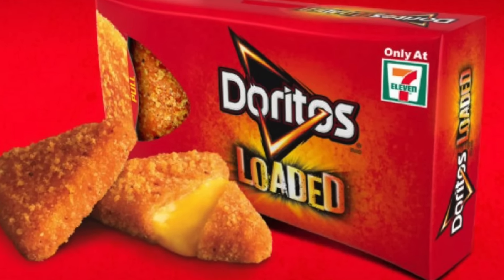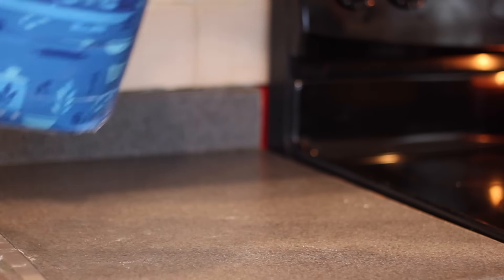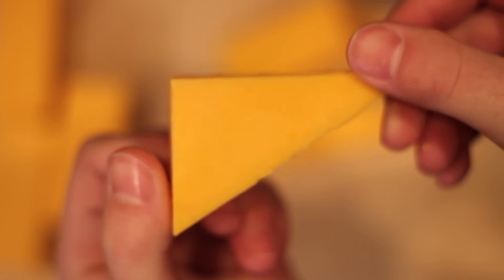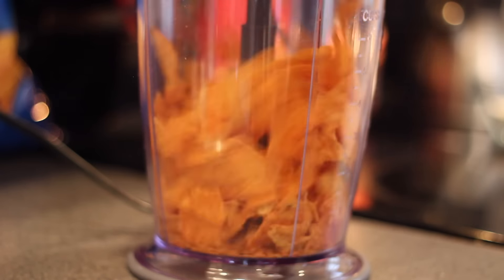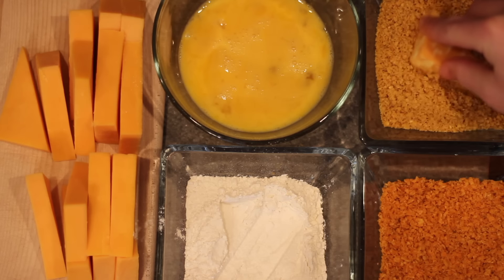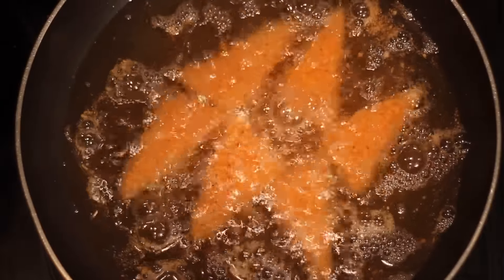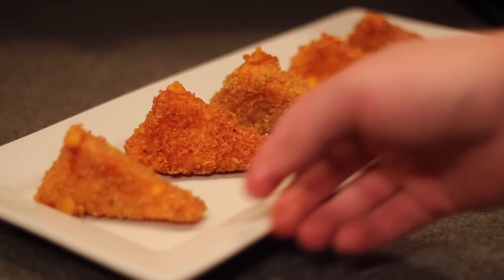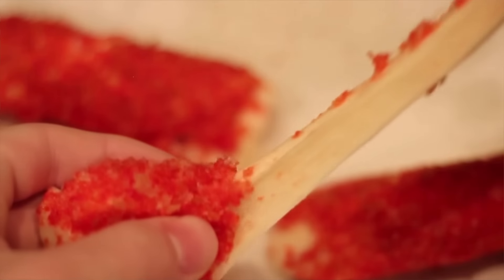DIY STUFFED Doritos- How to make cheese-filled Doritos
Beginning to get just slightly concerned with the volume of cooking oil I've consumed for this youtube channel.